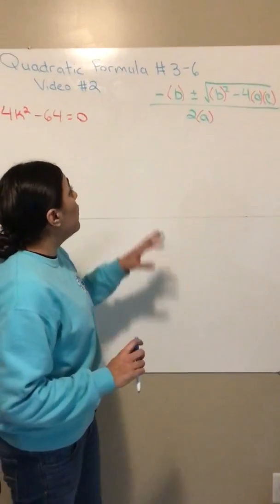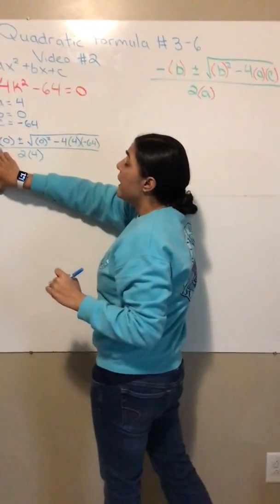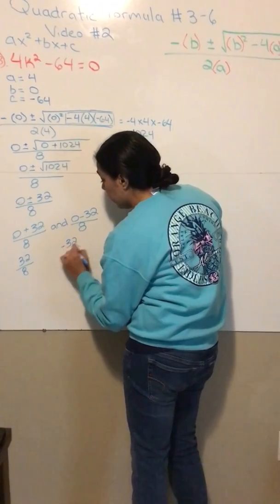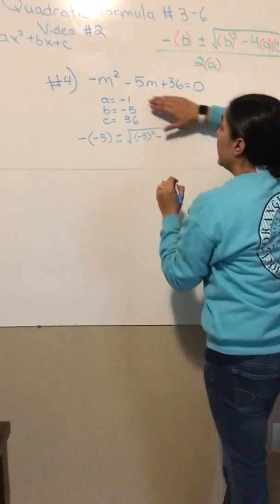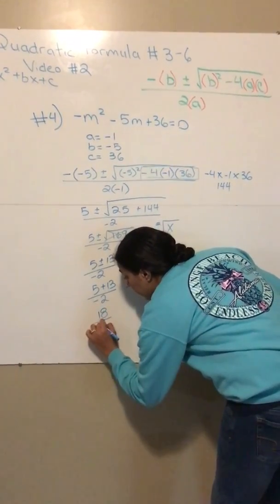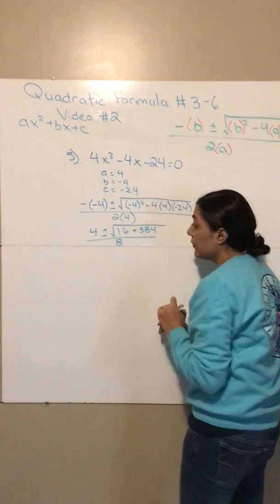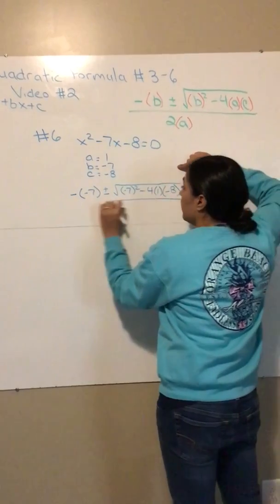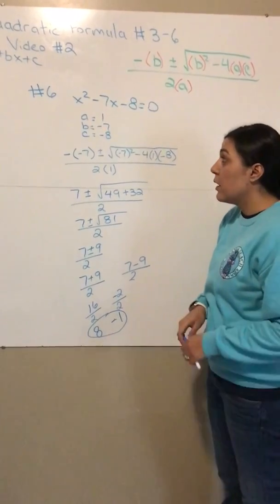Quadratic formula video 2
Quadratic formula video 2 problems 3-6